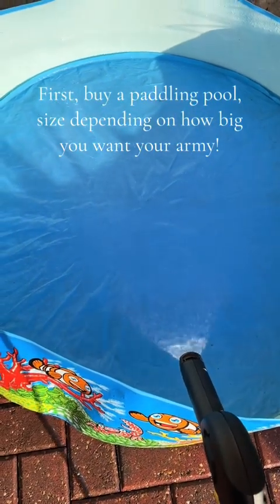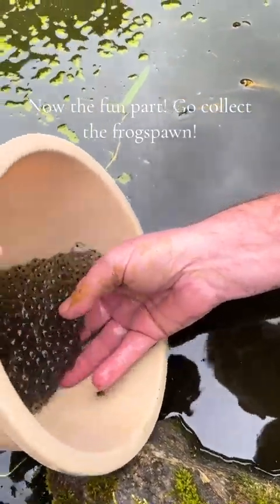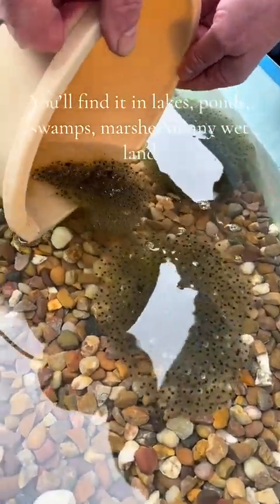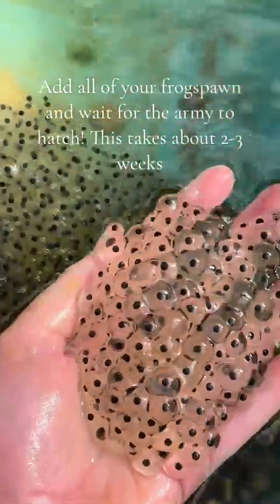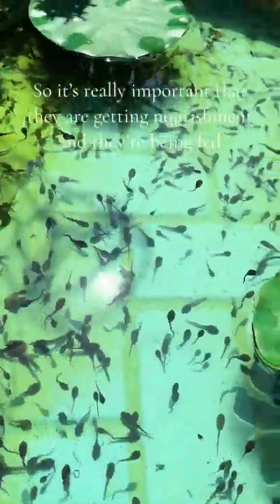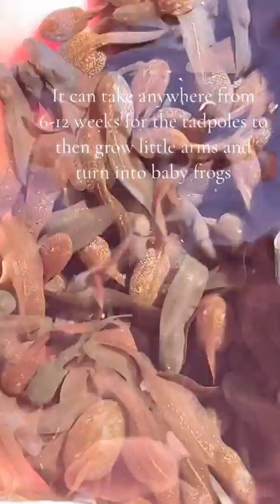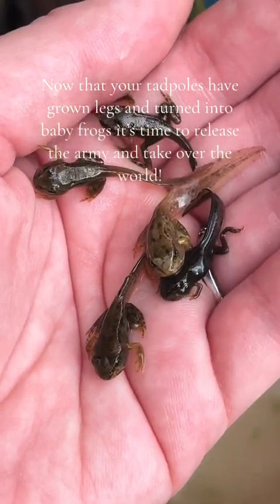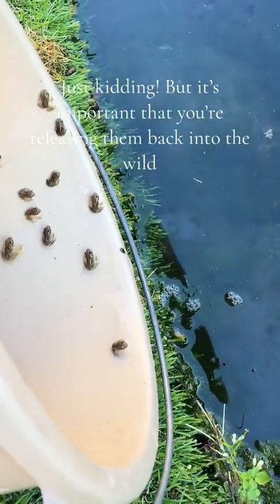Frog Eggs Found in a Pond Stream 🐸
Frog eggs can be easily found in any shallow clear water swab in the wild.

Frog Eggs Found in Pond Stream.